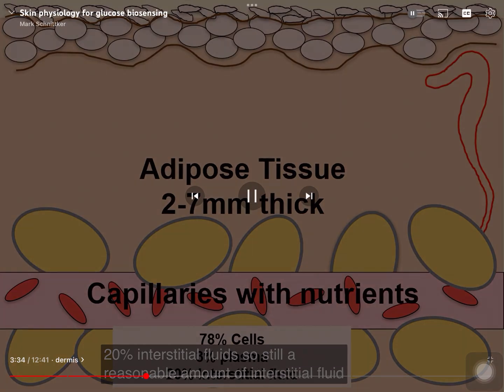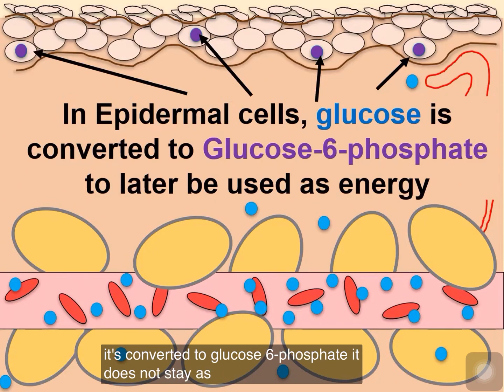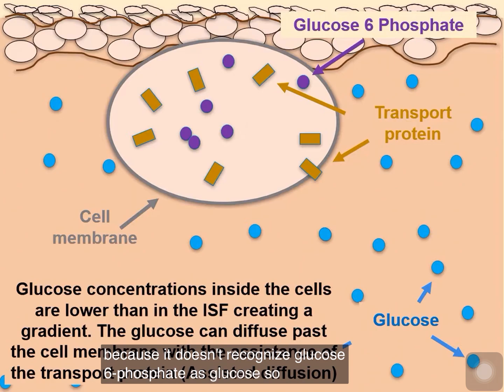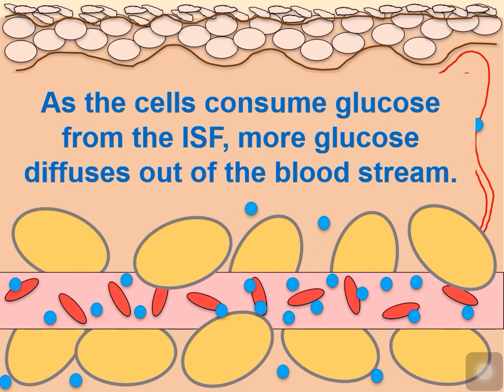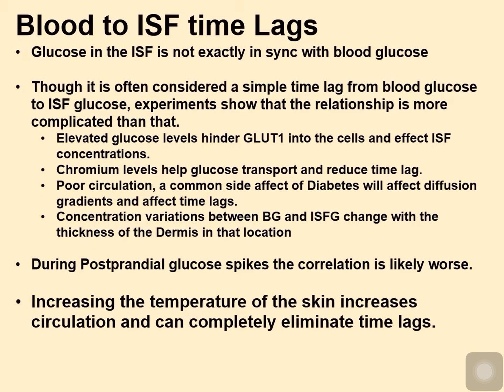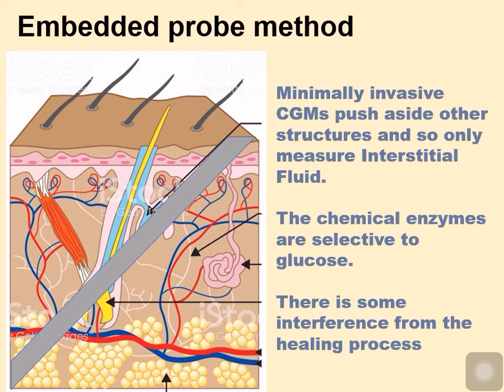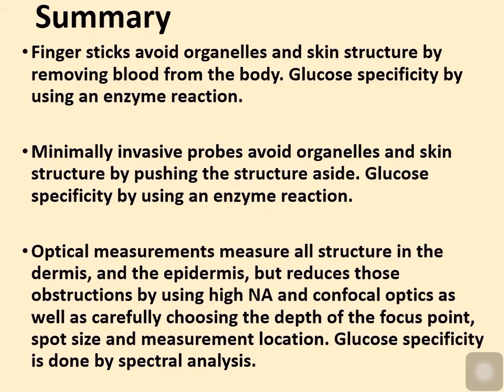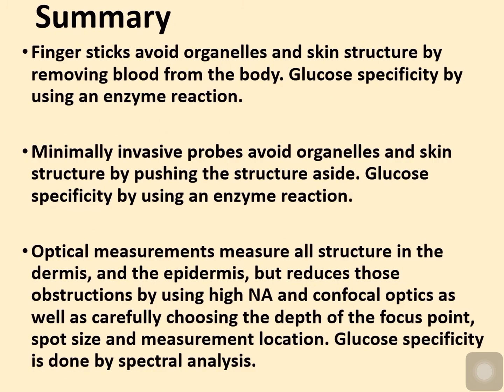glucose migration (葡萄糖的遷移)